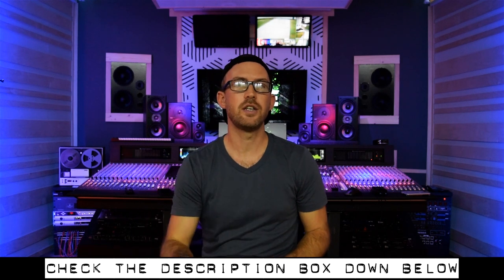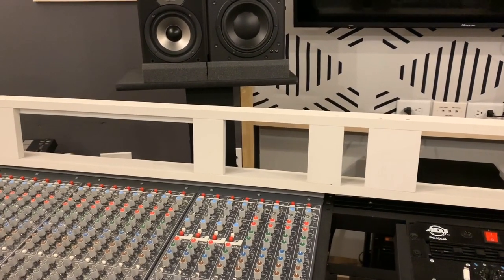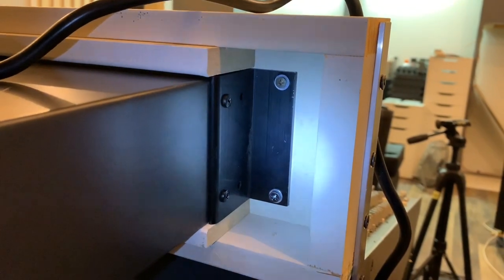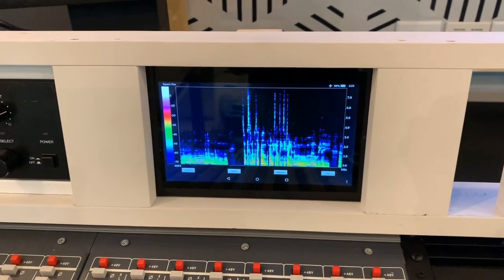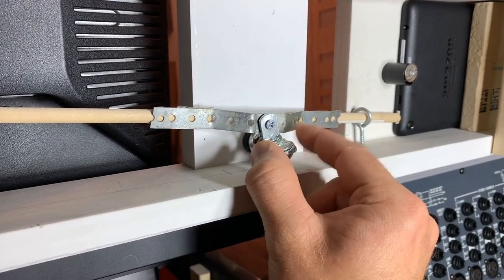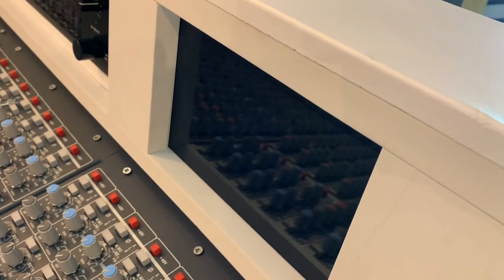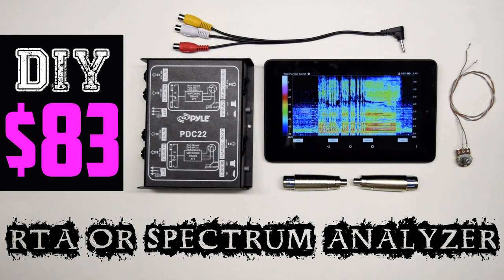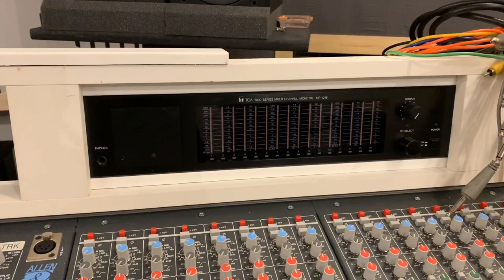Custom Meter Bridge for the ALLEN HEATH GL4000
1x3 Pine Frame
Amazon Fire Tablet - Frequency analyzer screens
Get your track mixed and/or mastered by Weezna at True Sound Studios:
**Current Rates as of OCT 2020**
RECORDING: $50/hour
MIXING: $50/hour
MASTERING: $40 Digital/$60 Analog a track
Custom Produced Tracks: HIP HOP - EDM - POP - ROCK Tracks
CONTACT TRUE SOUND STUDIOS:
True Sound Studios uses:
DAW - Cakewalk Sonar Platinum